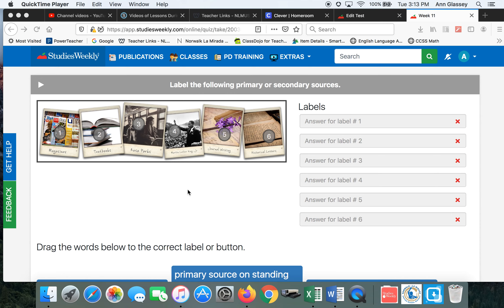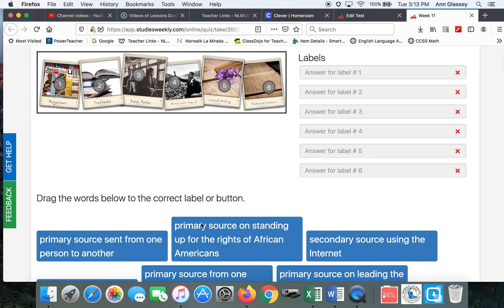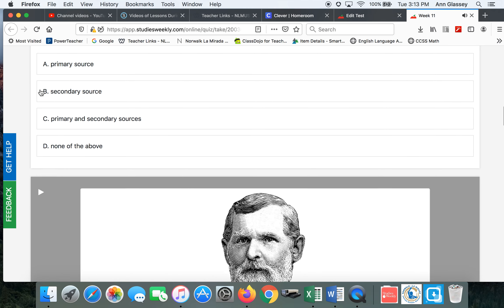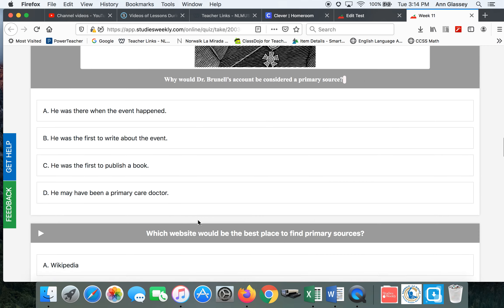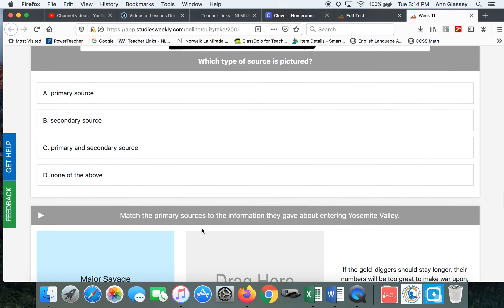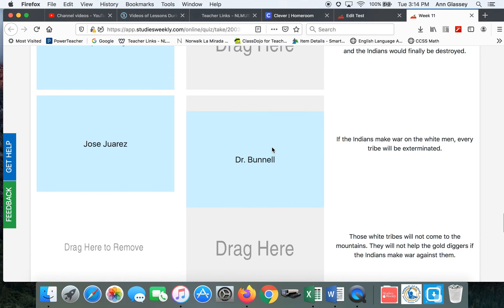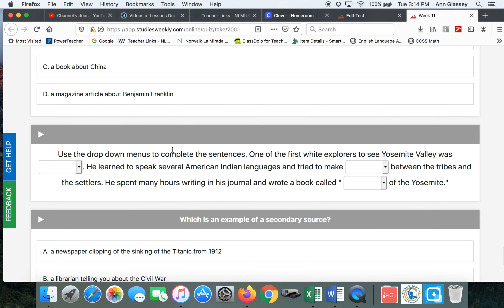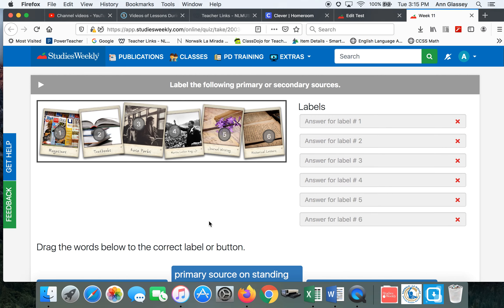Social Studies for April 8, 2020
You will need your Week 11 newspaper, and access to Clever, Studies Weekly.  You may use your newspaper to help you figure out the answers to the Week 11 test questions.  Submit the test when finished, and you will be able to see your grade.